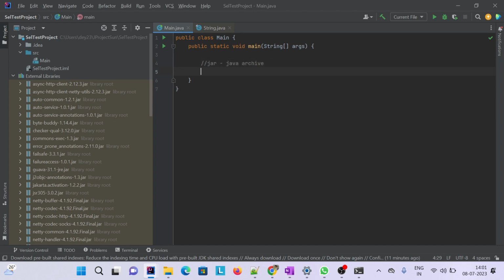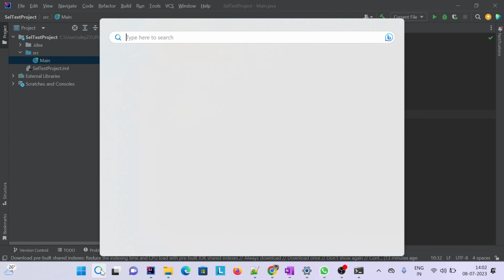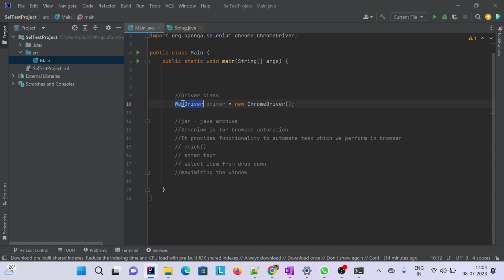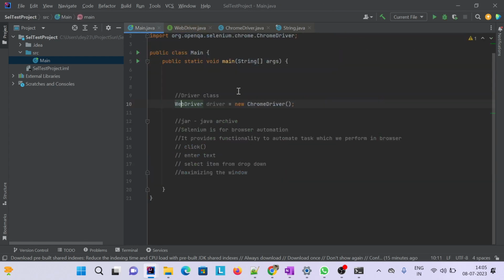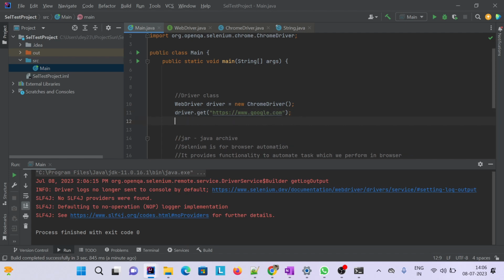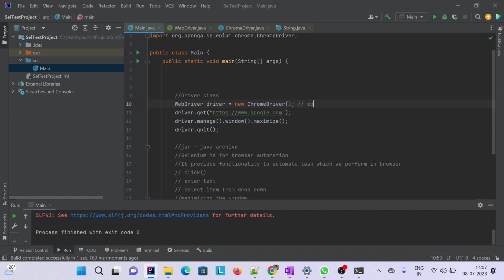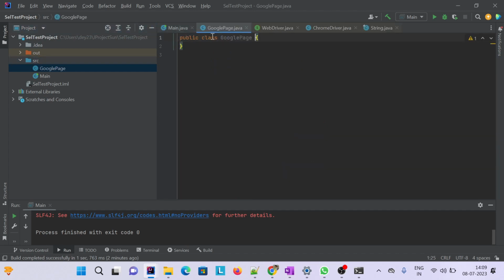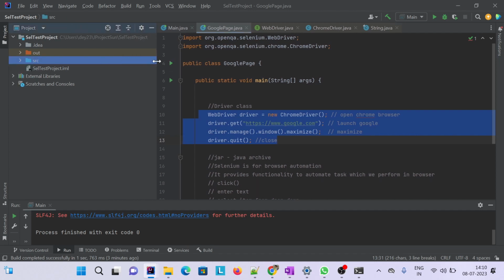Maven easy explanation Part 3